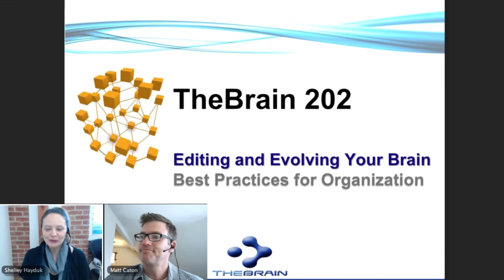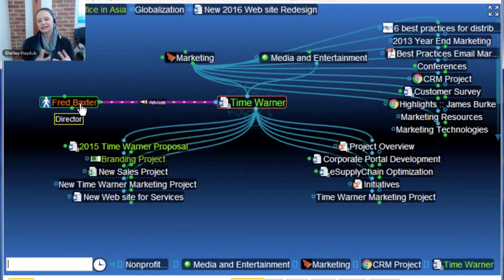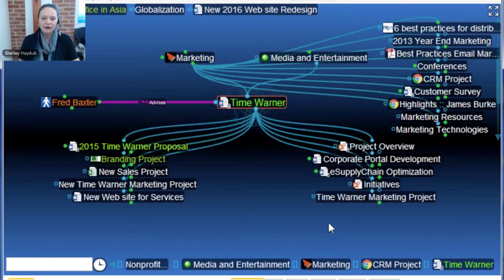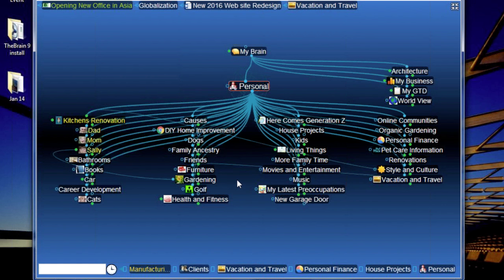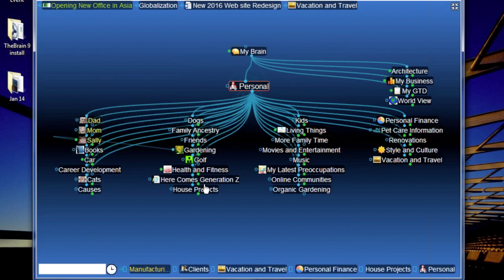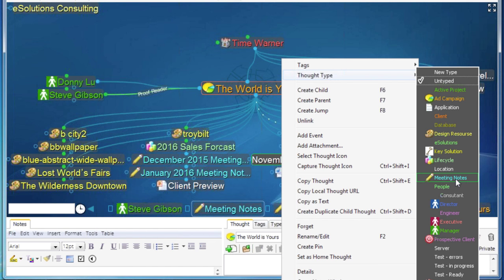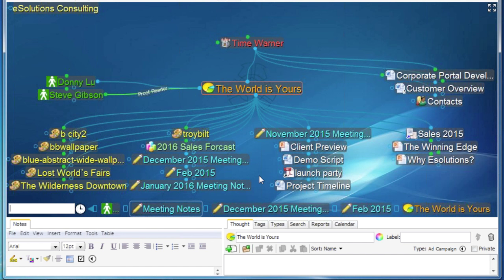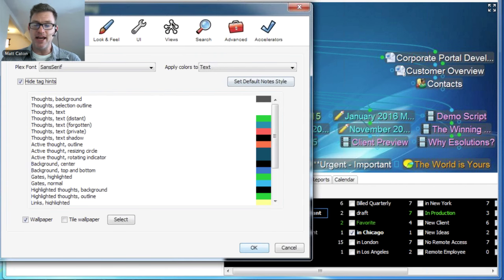Webinar: TheBrain 202: Gardening and Evolving Your Brain.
Change can be a beautiful and necessary inevitability for all of us, even our Brains!

TheBrain includes powerful authoring and editing tools that make changing your Brain easy. This webinar is designed for users who have created a basic Brain but now need to change their Thought structure or evolve their original Brain.

Learn how to garden your Thoughts and easily edit your Brain.

This session will cover:

• Changing Thought relationships
• Creating subcategories and intervening Thoughts
• Mass linking, unlinking, forgetting and deleting Thoughts
• Copying and pasting Thoughts
• Working with multiple Brains
• Creating specific Thought names and Thought lineage
• Adding icons and Thought Types for additional context